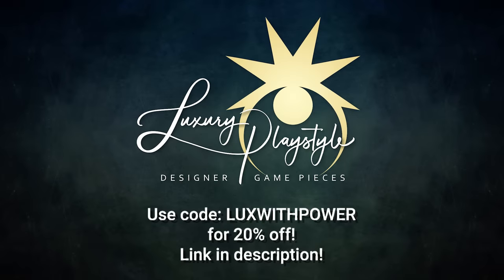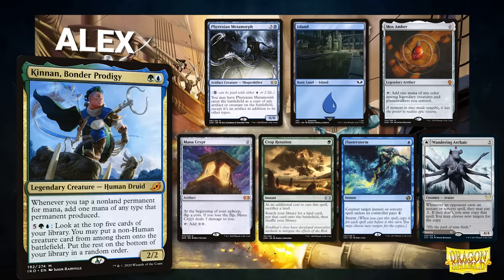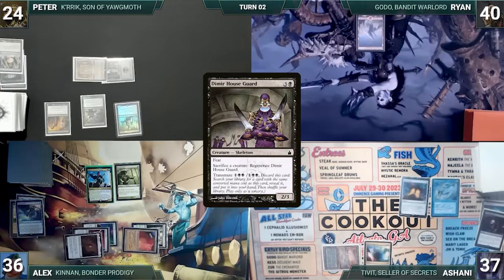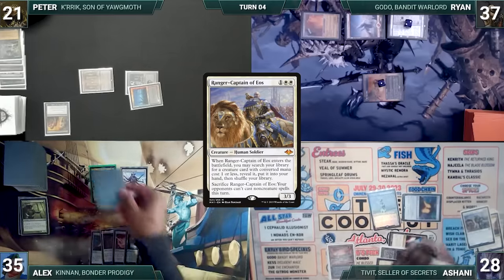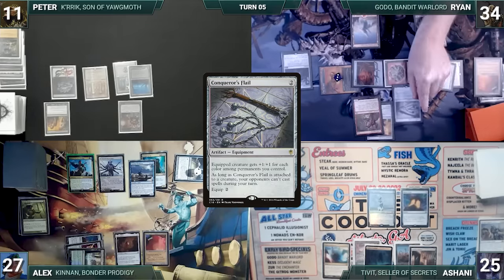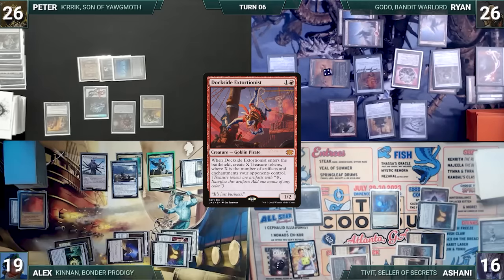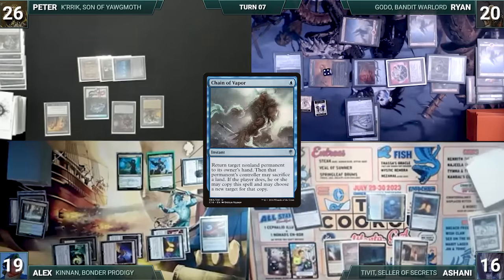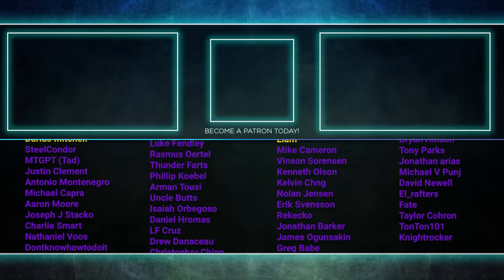K'rrik vs Godo vs Tivit vs Kinnan | CEDH Gameplay